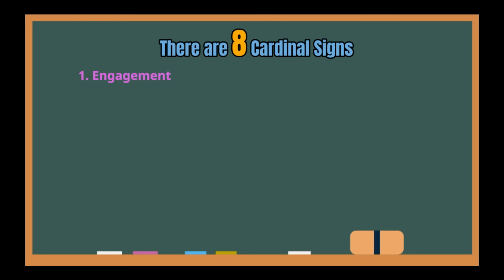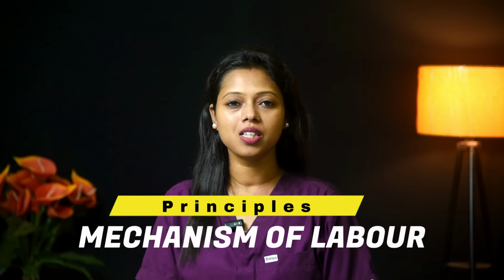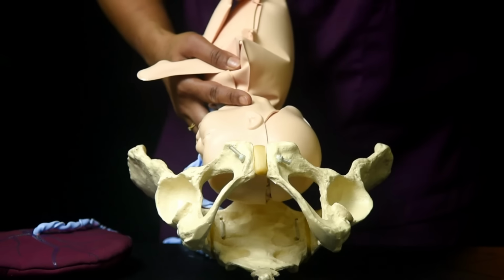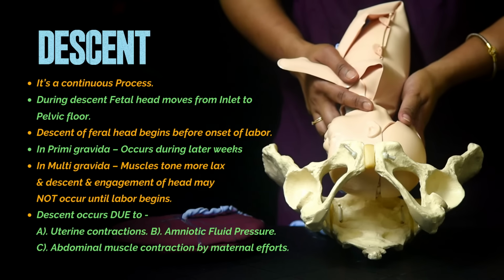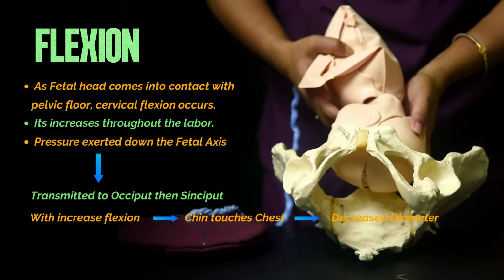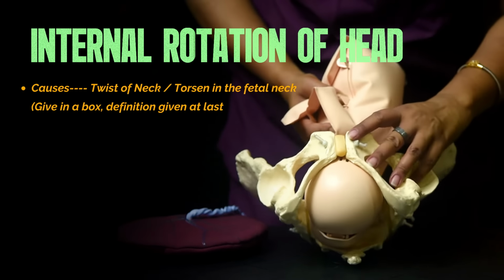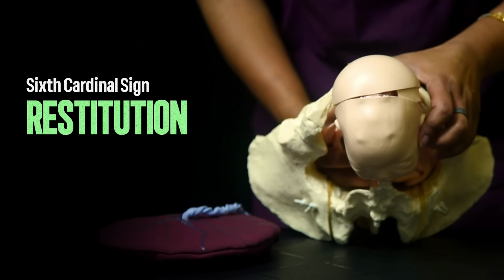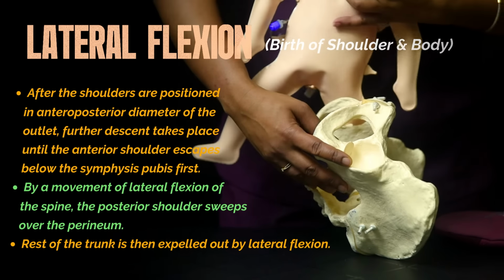Mechanism of Labour Explained | 7 Cardinal Movements | Nursing Lecture 🩺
Hello Nurses, what do you mean by Mechanism of Labour? 🤰
Learn the 7 cardinal movements in the mechanism of labour explained step-by-step. This nursing education video is perfect for BSc Nursing, GNM, and midwifery students. Understand fetal movements during normal delivery with clear visuals and easy explanations.

There are 08  Cardinal Signs :
1) Engagement
2) Descent
3) Flexion
4) Internal rotation & Crowning
5) Extension of Head
6) Restitution
7) External rotation of Head
8) Expulsion of Shoulder & Trunk by Lateral Flexion

This video is especially helpful for nursing students, healthcare learners, and anyone interested in maternal health and prenatal care.